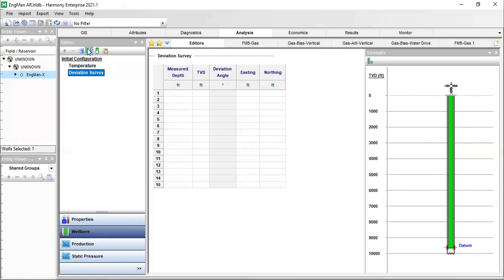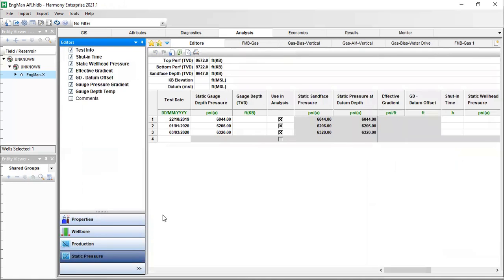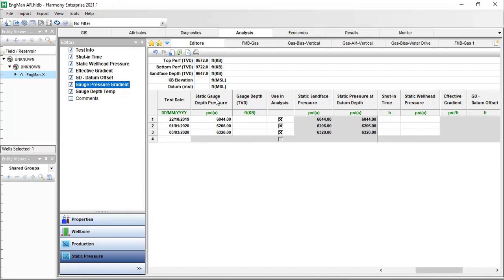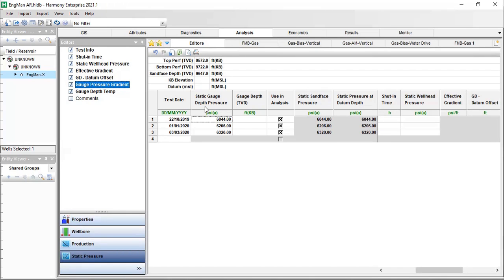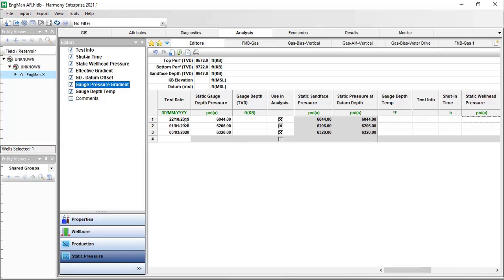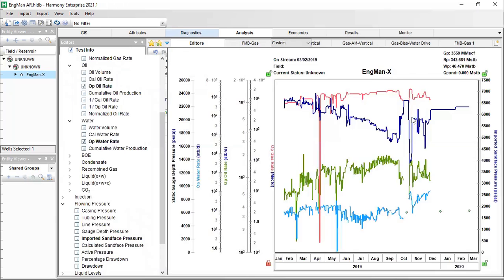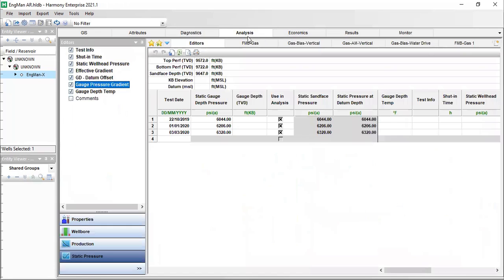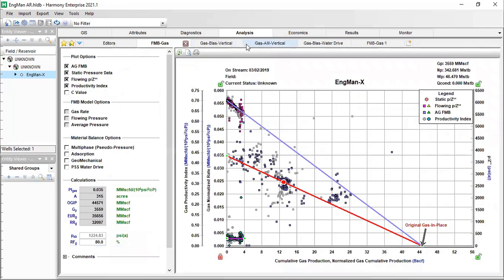Harmony 6: Static Pressure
Harmony Tutorial